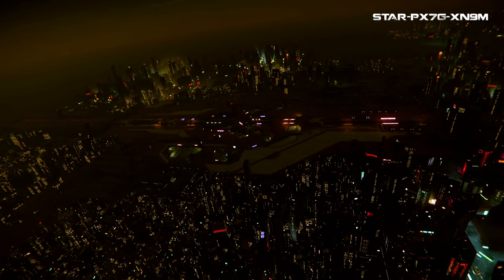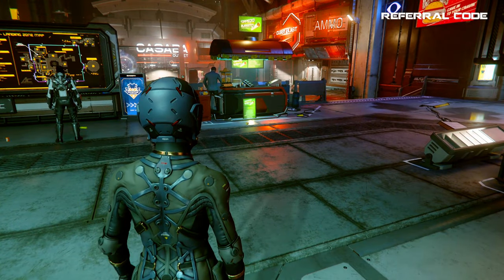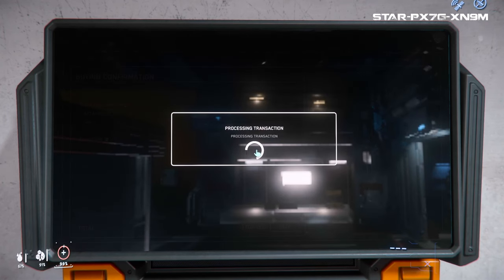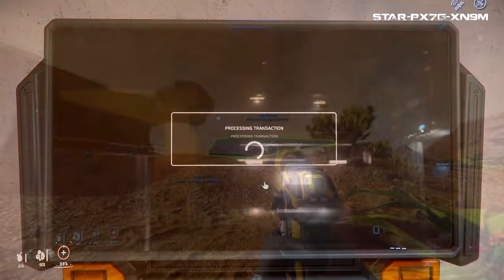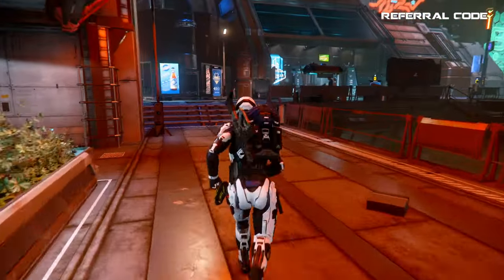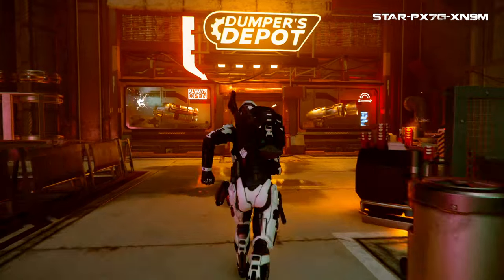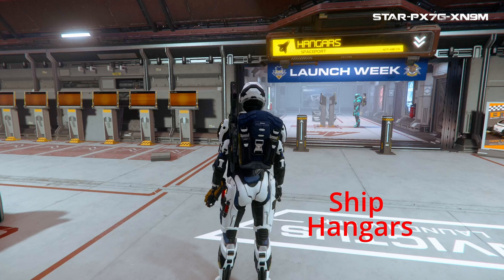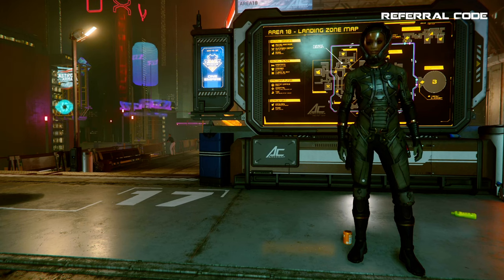Star Citizen Guide #4: Starter Planet Arc Corp / Area 18 | 10 Part Beginner’s Guide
This is Guide #4 in my 10 part Star Citizen Beginner’s Guide showing you the starter planet Arc Corp on the city of Area 18 where I show you everything you need to find there and how to navigate along until you are ready to call out your ship and leave the planet which will conclude from this guide into Guide #6.

0:00 - Logo
0:08 - Intro
1:25 - Where to Buy Gear
6:41 - Equipping Your Gear
8:07 - Ship Part Stores
11:35 - Onward to the Spaceport!